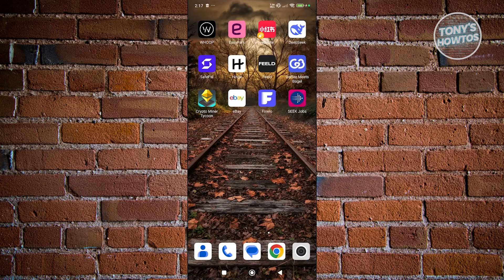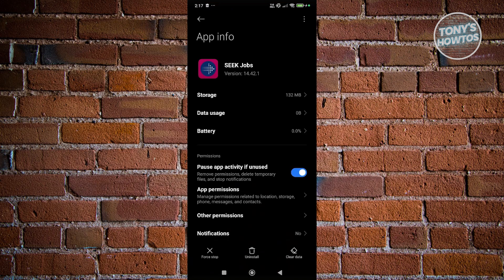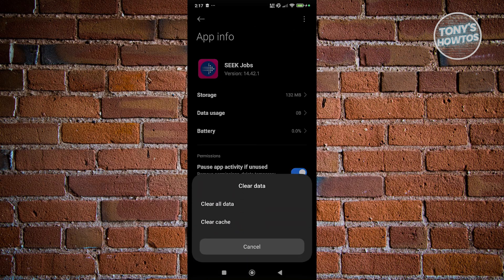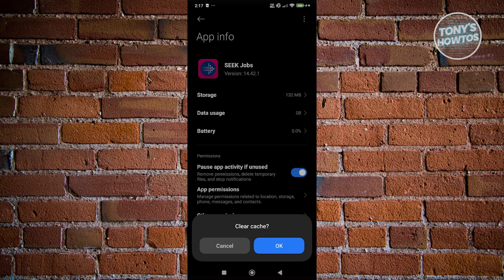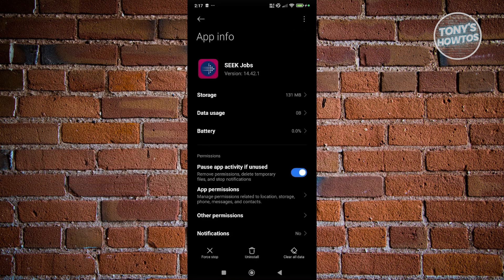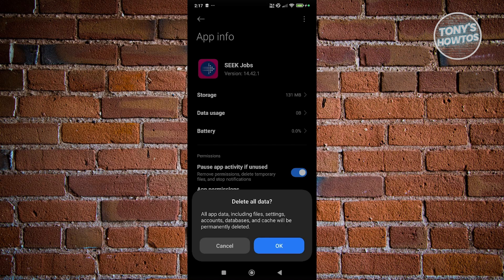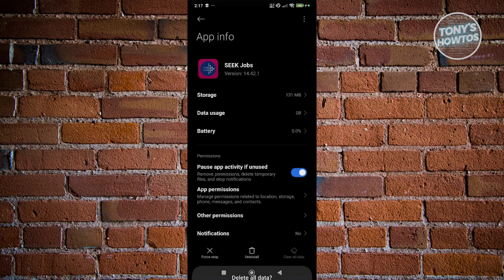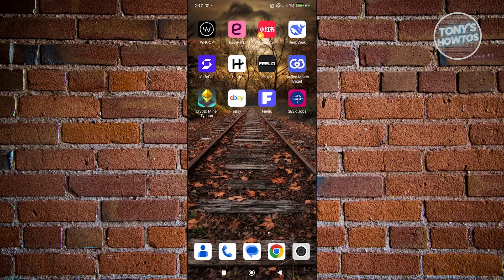DELETING Apps makes your phone SLOW and STORAGE FULL | Don't DO THIS! (2026)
In this video, I show you DELETING Apps makes your phone SLOW and STORAGE FULL | Don't DO THIS! in 2026. The quick and easy tutorial how to permanently remove apps from android phone. Do you want to know step by step how can i delete system apps from my android in 2026? Yes? Great!